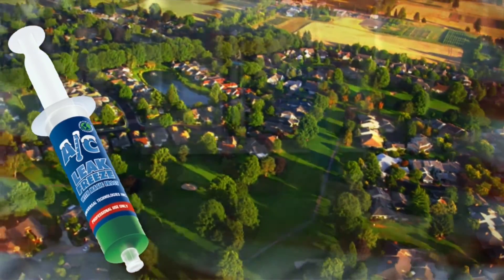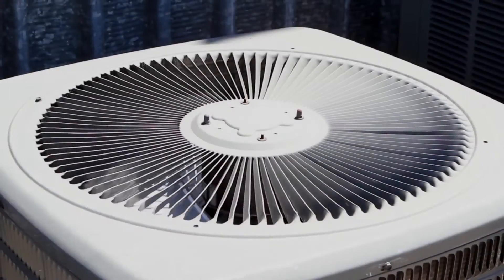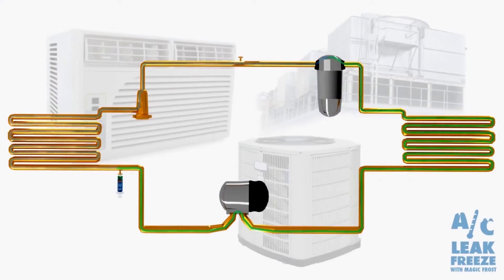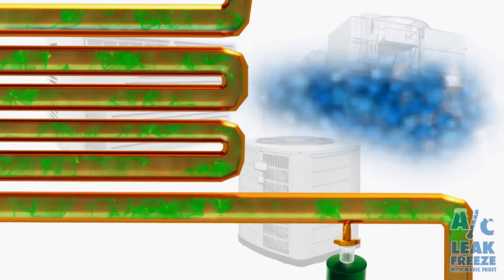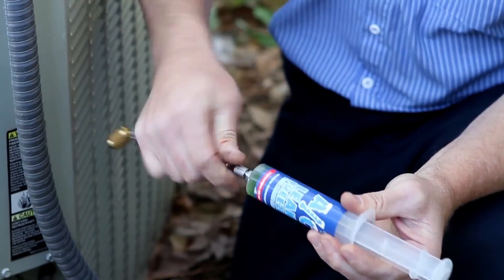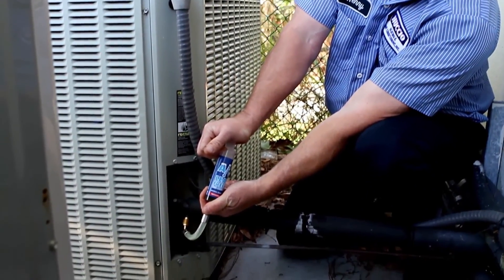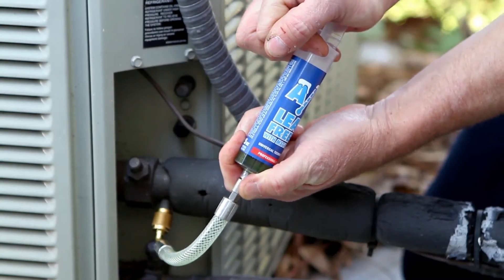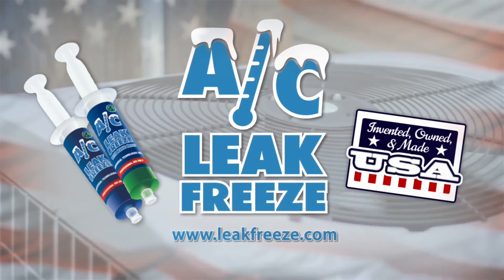Solving HVAC Problems with A/C Leak Freeze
A/C Leak Freeze is a product that will stop leaks of refrigerant gas in HVACR air conditioning and refrigeration systems in homes and commercial buildings. In this testimonial, Joe Nuccio talks about how the product is a problem-solver.

"We repair commercial and residential A/C equipment. Before A/C Leak Freeze, we used to have to make a total replacement of a coil," says Nuccio. "A/C Leak Freeze gives us an option for our customers to either make a repair or a replacement at a much more reasonable cost. We use A/C Leak Freeze in all of our refrigeration installations, residential product and commercial product."

It's very easy to use. "It allows us to get a customer's system up and running in a much more reasonable time that actually making a replacement," says Nuccio.